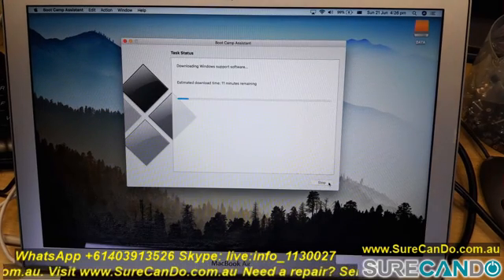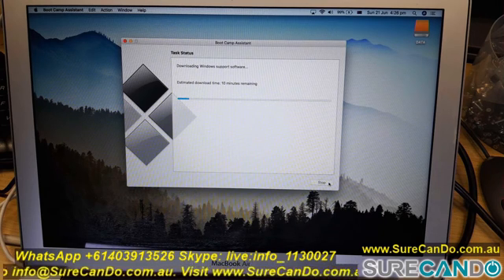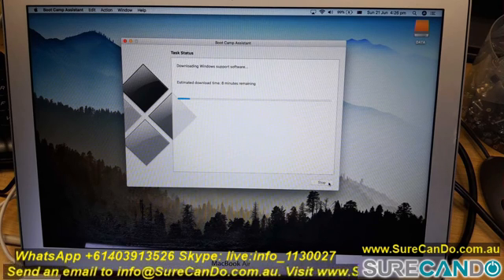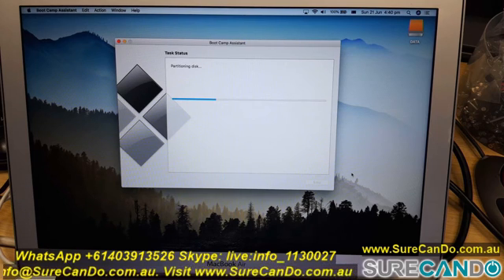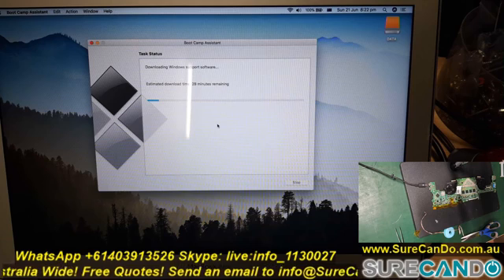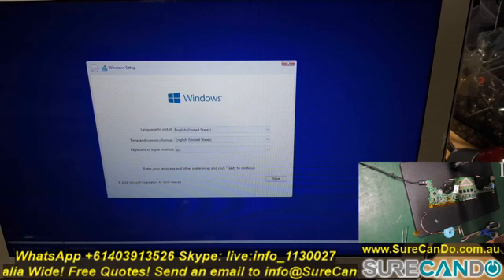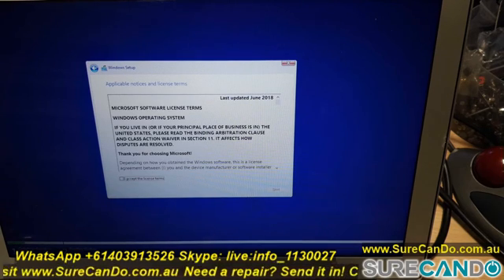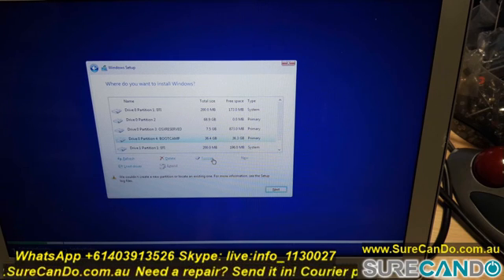Installing Windows 10 as Boot Camp on MacBook Air MacBook Pro iMac OS X